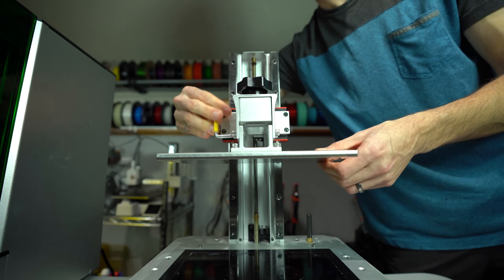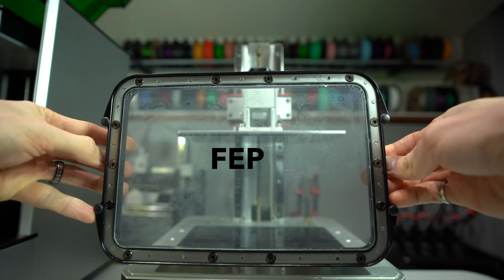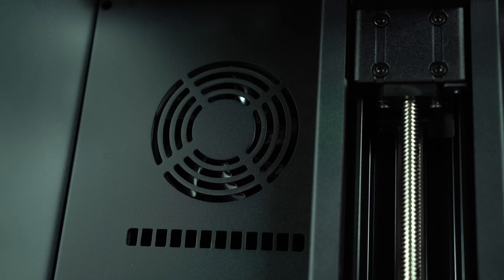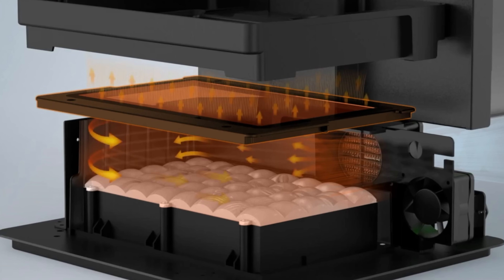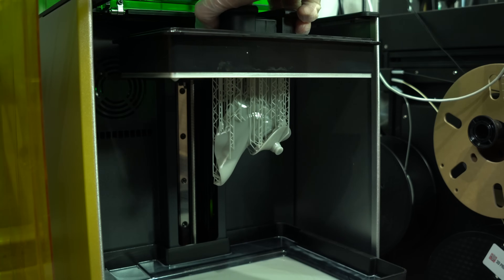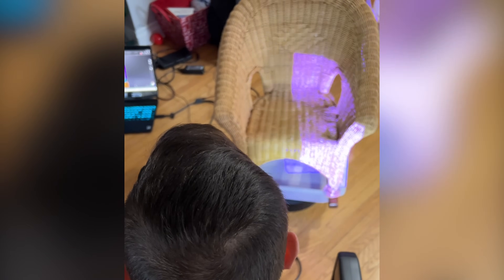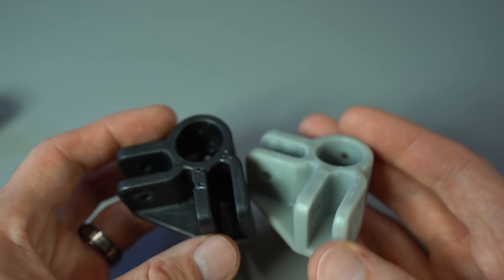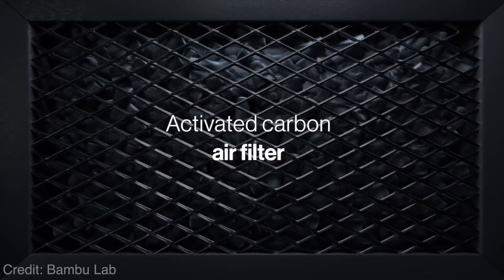The Resin Printing Revolution - It Sucks Less Now! Uniformation GK Two Review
I hate resin 3D printing. Resin stinks, it's messy, and prints fail often. Can the hottest new resin printer change all that? In this video I take a look at the GK Two from Uniformation, providing a unique perspective on it as someone who runs a 3D printing service.

(Save $80 with Code: taylor)

(Save $80 with Code: YGK3D111)